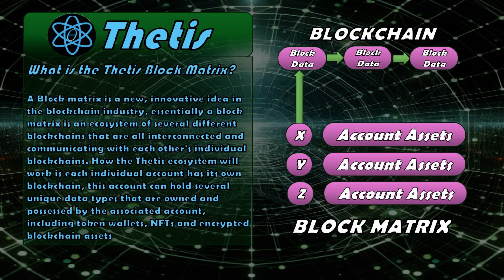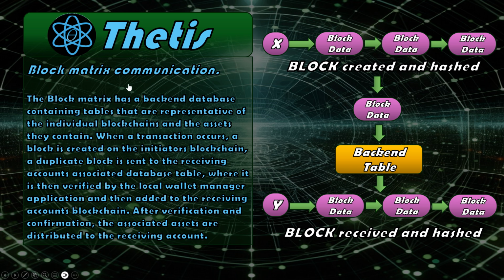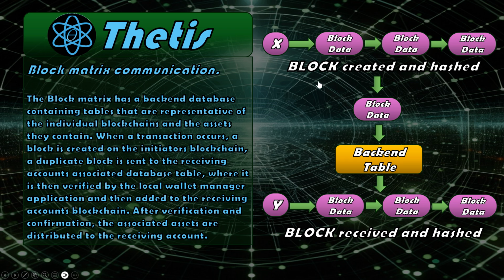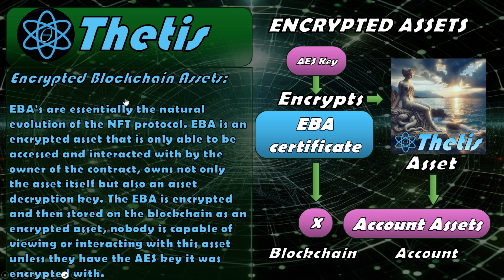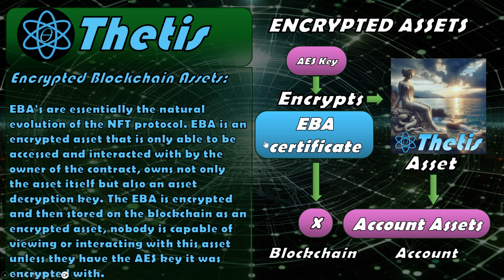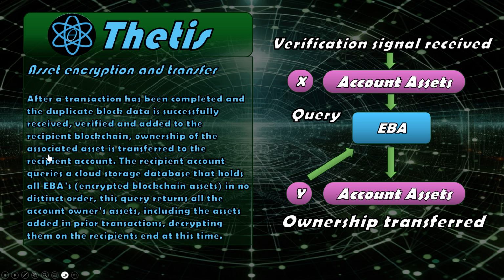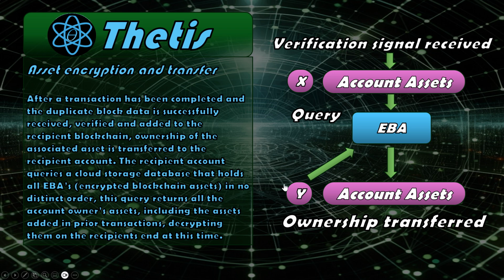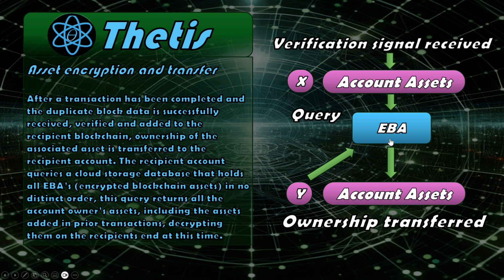What is a Blockmatrix?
This is a slightly shorter overview of the concept of the Blockmatrix, how it operates on the backend and how it differs from the legacy blockchains without any of the other project overview mess obstructing the message from getting across. We will be making several of these videos relating to the individual concepts within the overarching concept of the blockmatrix in order to be more concise and to the point albeit, the blockmatrix is a relatively complex idea.